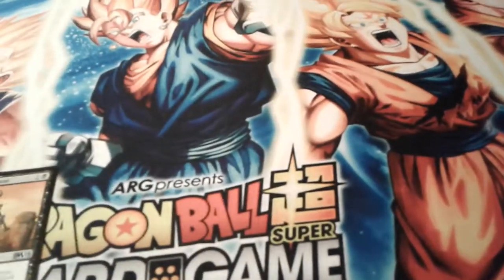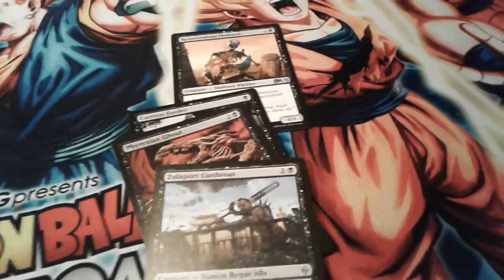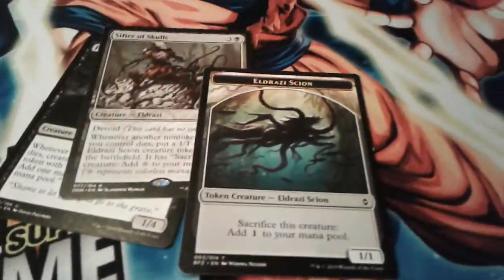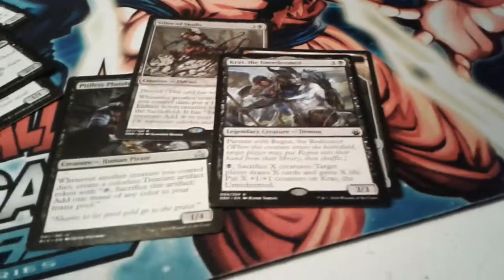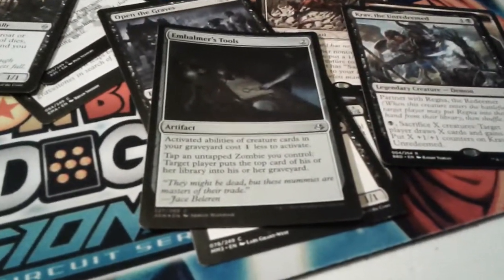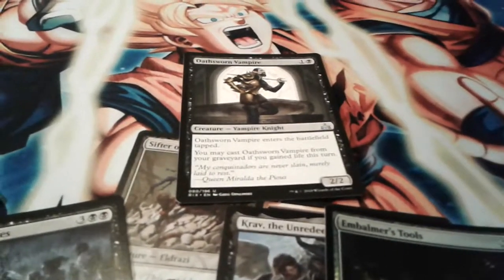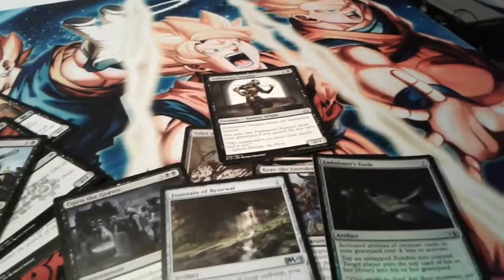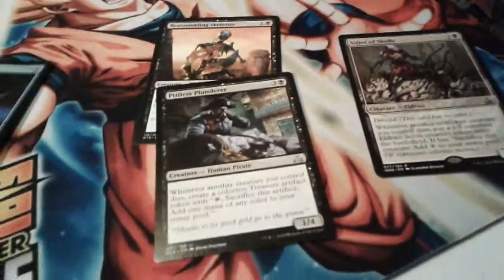Extremly Budget Mono Black Infinite Combo